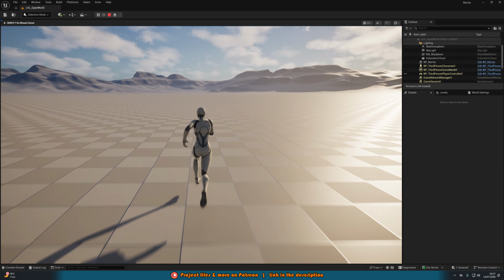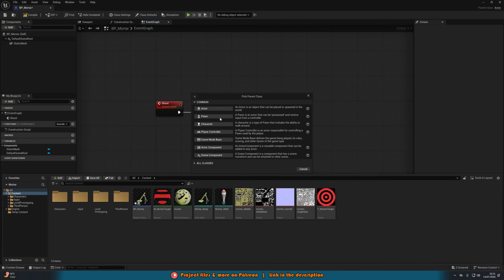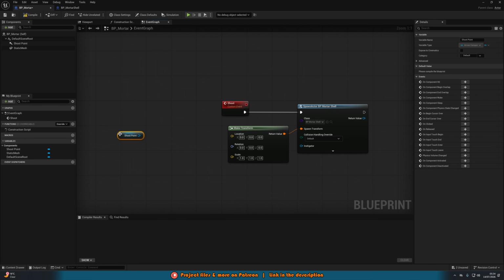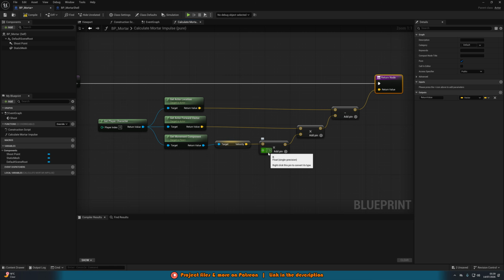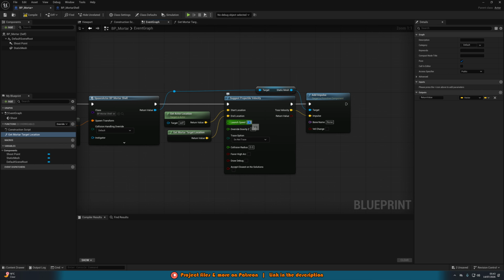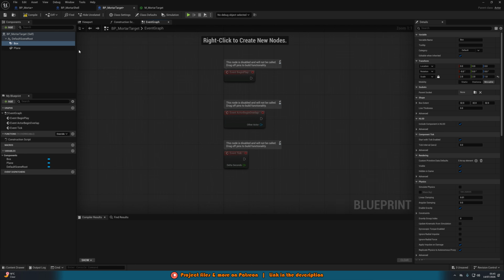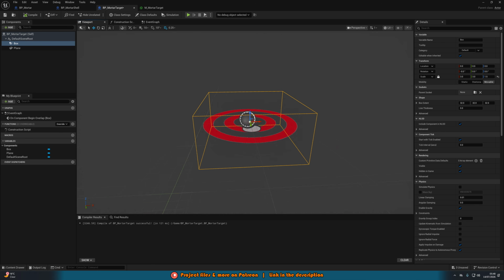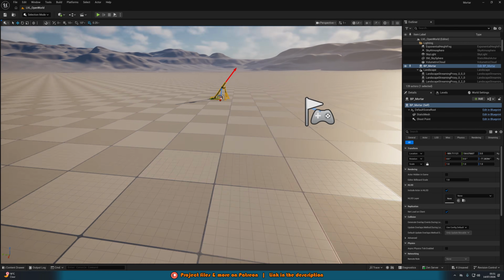How To Create AI Mortars That Predict Player Movement in UE5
In this Unreal Engine 5 tutorial you will learn how to create an intelligent AI mortar in Unreal Engine 5 using Blueprints. Instead of firing at the player's current position, this system predicts where they'll be when the projectile lands, creating much smarter and more challenging enemy artillery.

🔗Resources